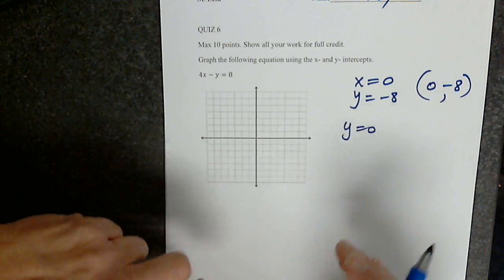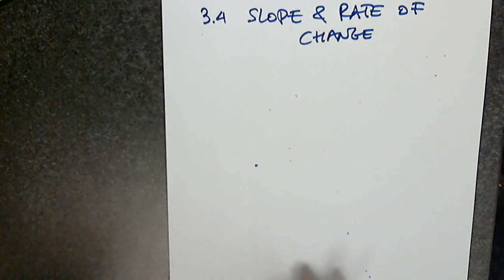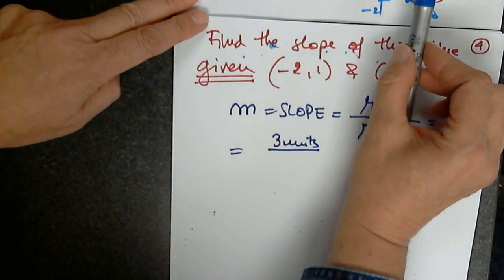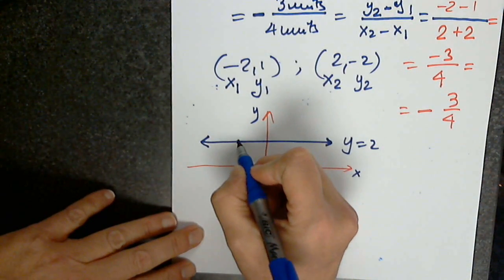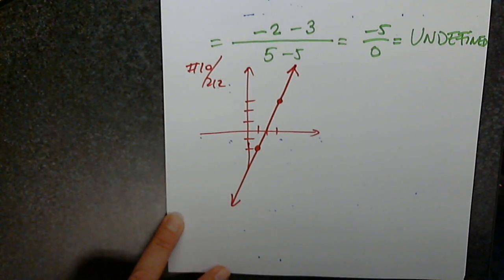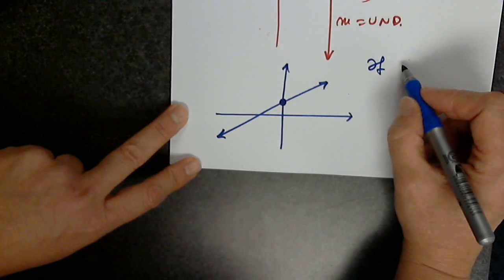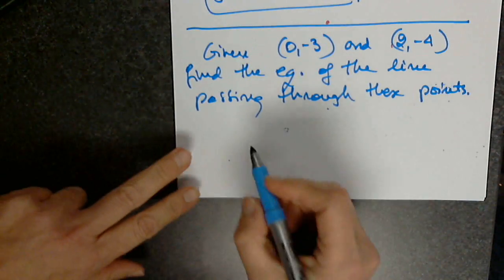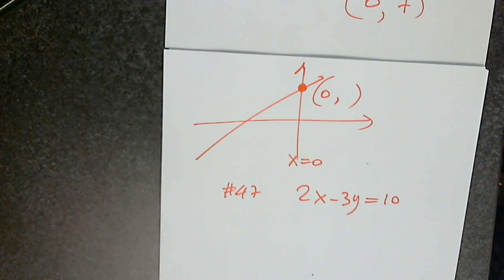MAT 011 SECTIONS 3.3 - 3.5 PART 1